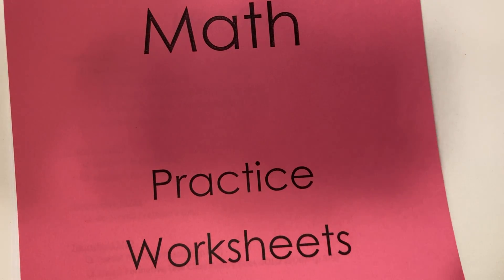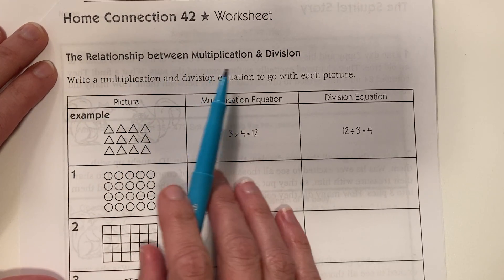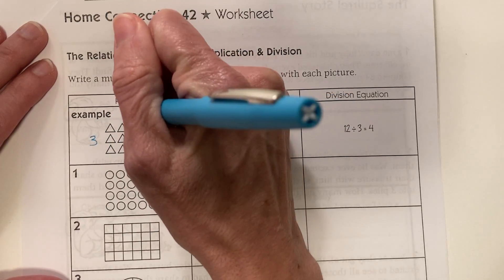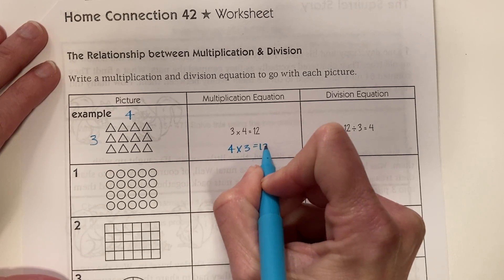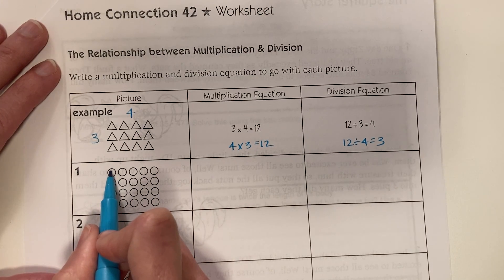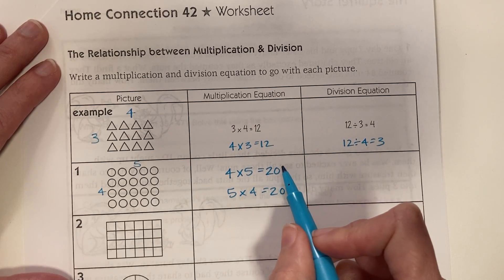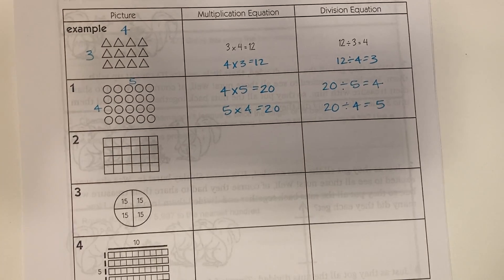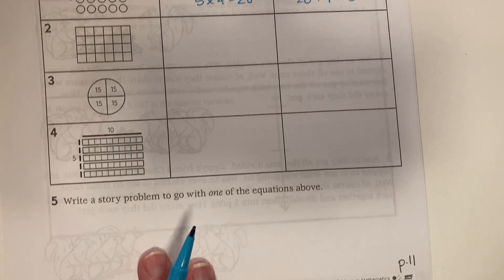Math 11/17 Home Connection 42 (p.11)